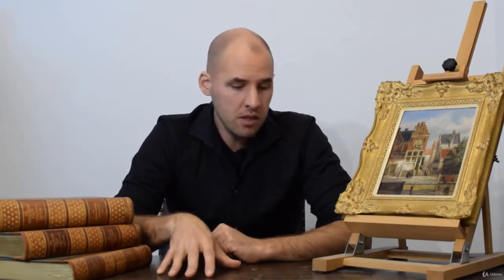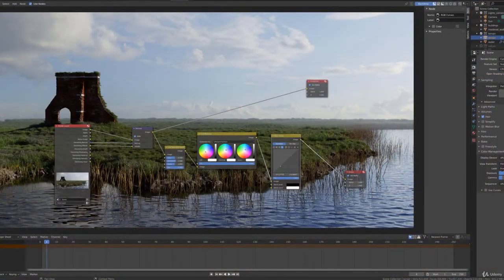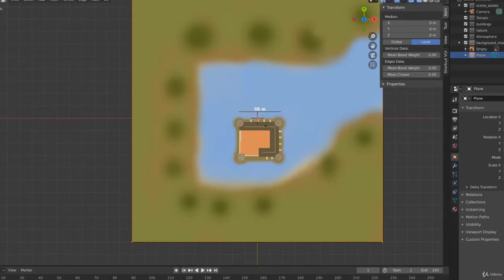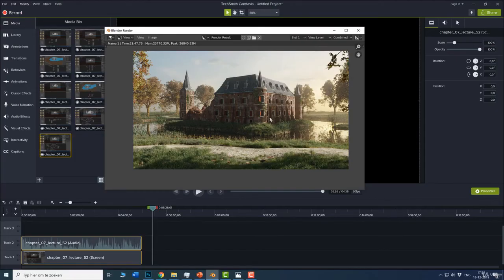001 Lekture 01 Course overview